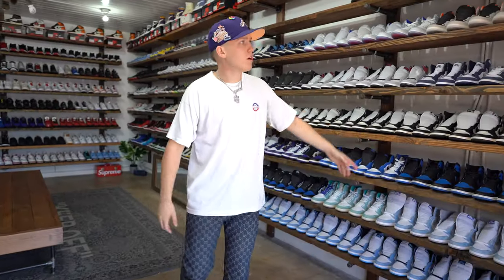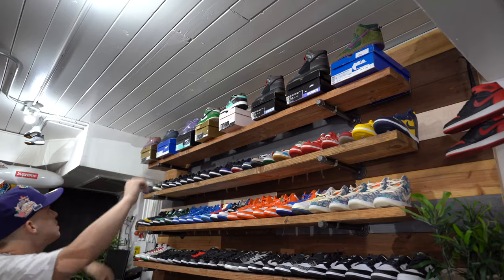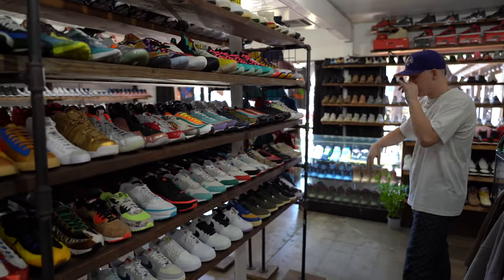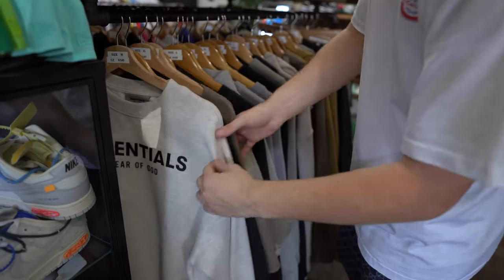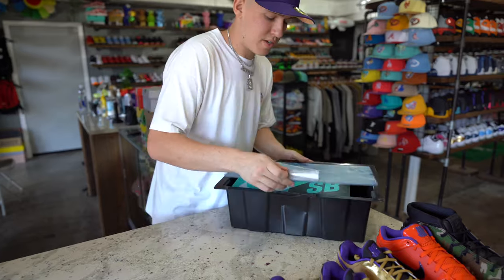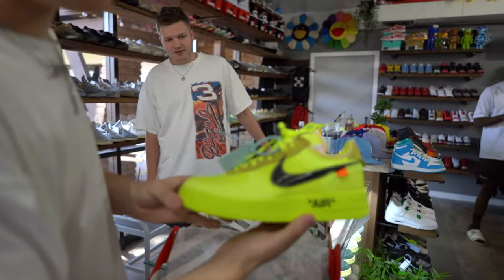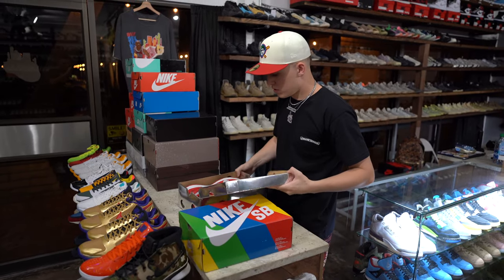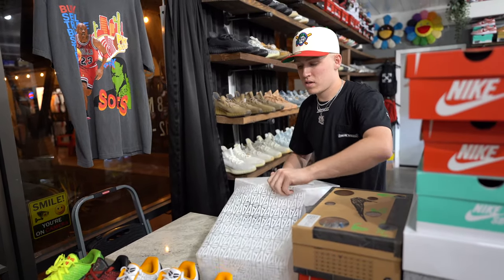Welcome to the Shop! (ARIZONA'S PREMIER SNEAKER RESALE STORE)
Welcome to PHX Soles!!

A Buy Sell Trade sneaker store located in Central Phoenix. In this video we take you around the shop showing you the layout as well as the inventory we carry. We give you an inside look of what its like being a sneaker store owner. We show bits of us buying, selling, trading, the process we use, and the specific inventory we look for. We also take you on a trip over to a local vintage event hosted by a store in Goodyear, Ivory House. We meet up with some homies as well as pickup a couple vintage pieces. We hope you guys enjoy the video and we are super excited to bring more content for everyone to see!!

Find us in store at 4700 N Central Ave Unit 114 Phoenix, AZ 85012